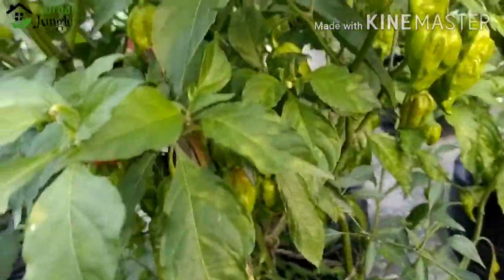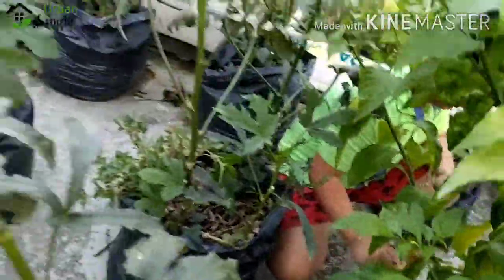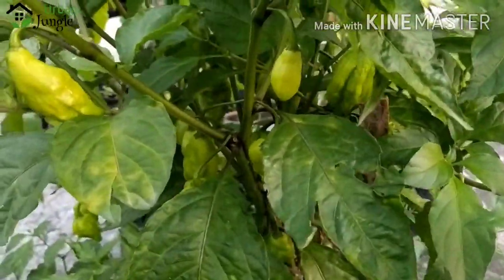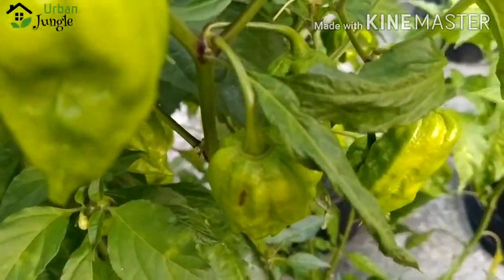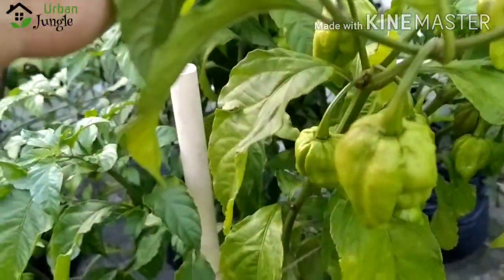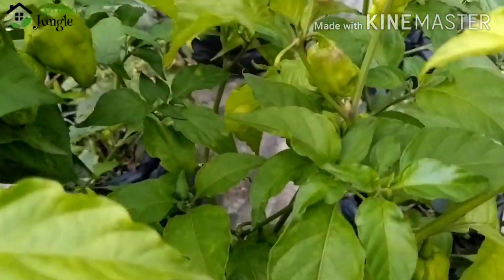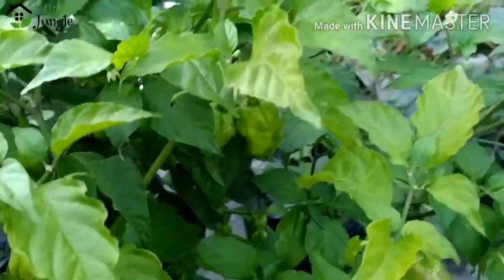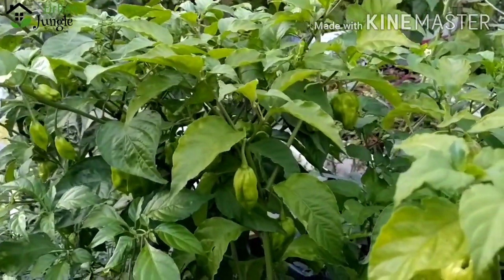Growing and caring for Ghost pepper/Naga chilli/ Bhut (bhoot) Jolokia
Ghost pepper is one of the hottest chillies in the world. The ghost pepper is the most famous “Super Hot” due to the amount of press it has received in the past. It has a score of 1,041,427 SHU!!!

It exploded in popularity on YouTube and other social sites where pepperheads ate whole Ghost Peppers as part of a challenge.

This is the first pepper to scientifically test over 1 million scovilles.